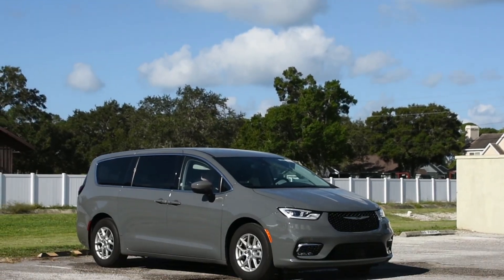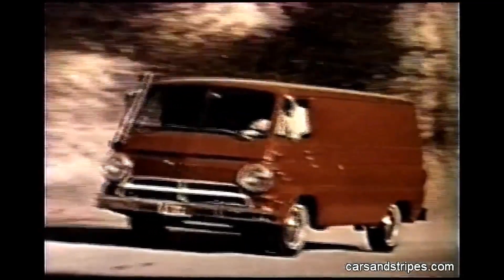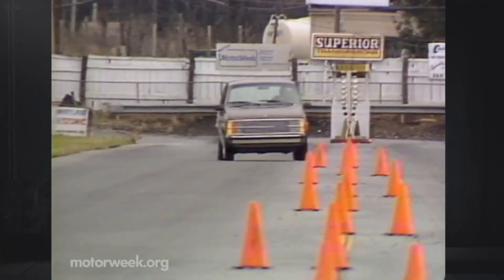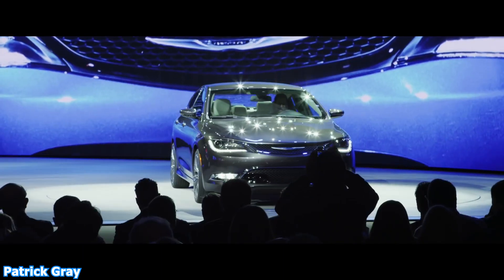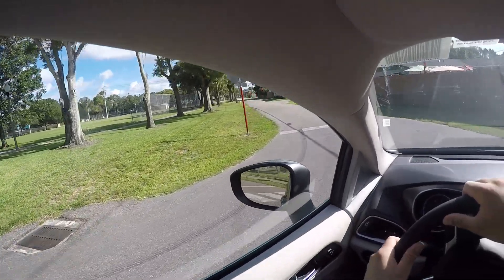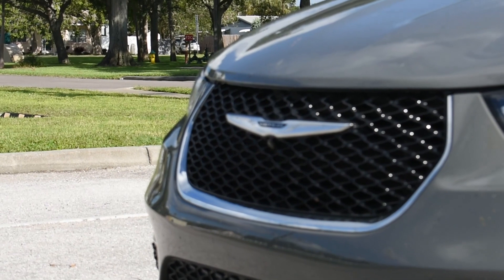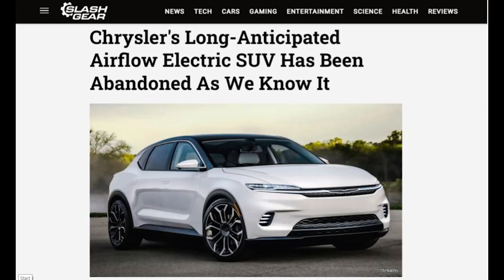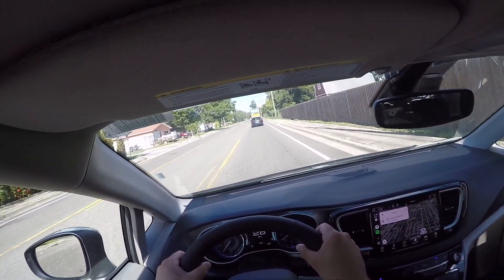2023 Chrysler Pacifica Touring L (Rental Car Review): Wookie Drives #107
van time it's van time